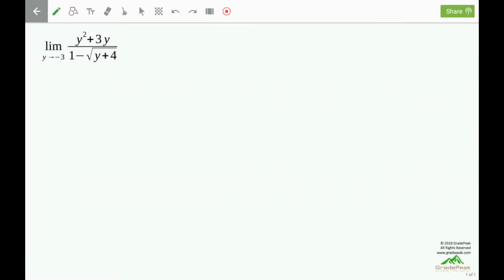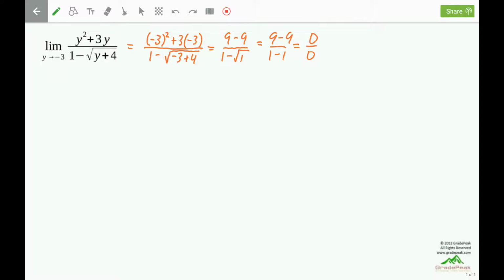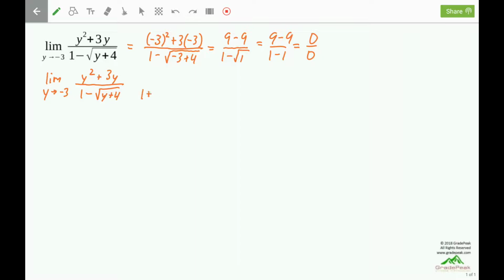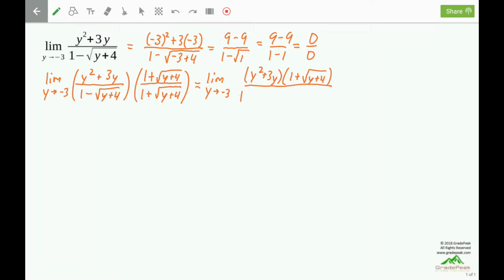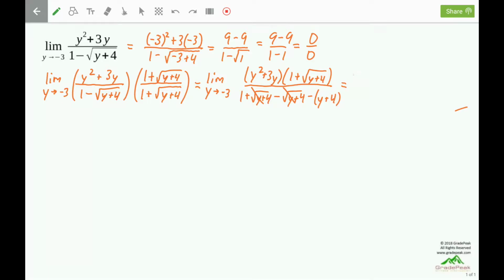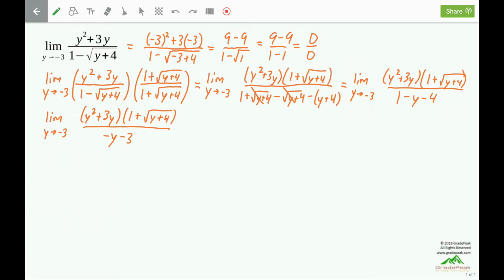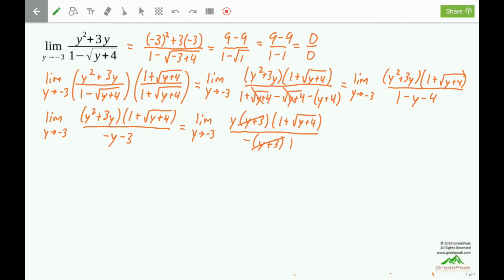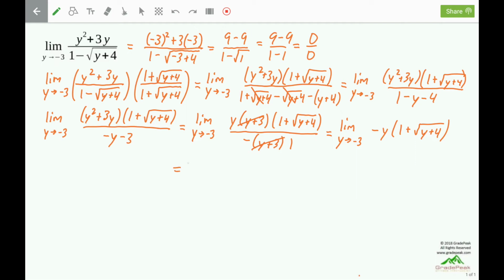GradePeak Calculus 1 Zero Over Zero Indeterminate Form Limit 5 10